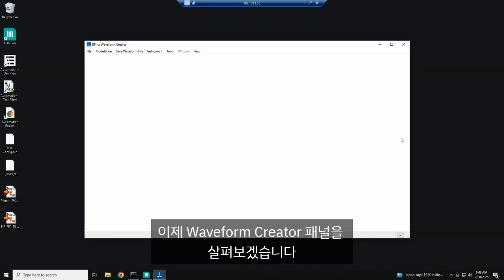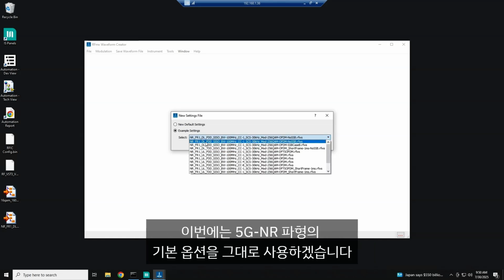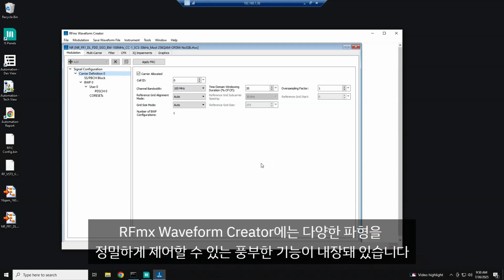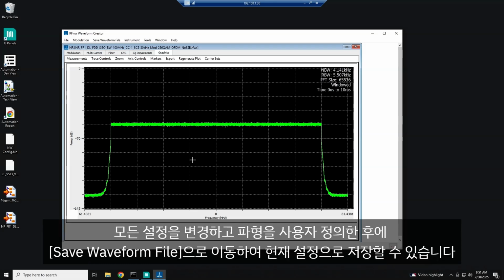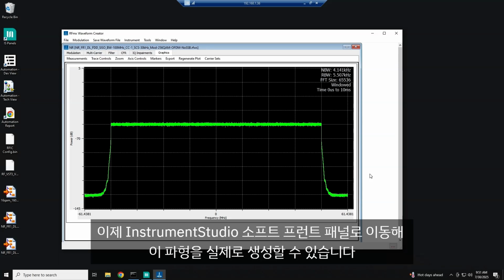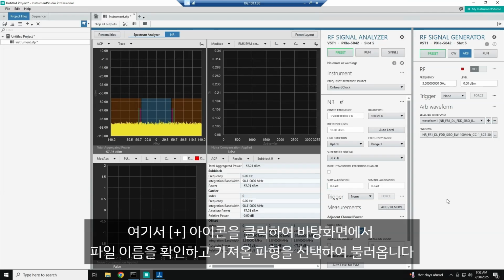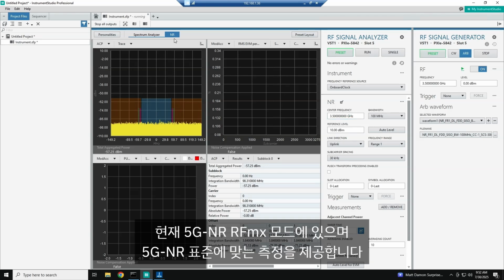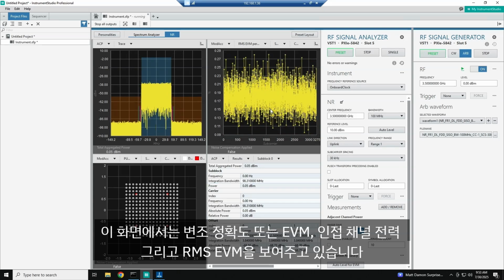RFmx로 RF 신호 생성하기 | InstrumentStudio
이번 영상에서는 NI RFmx Waveform Creator를 통해 RF 신호를 생성하는 방법을 소개합니다. 무선통신, RF 테스트 연구에 필수적인 파형 생성 과정을 InstrumentStudio 환경에서 직접 확인할 수 있습니다.